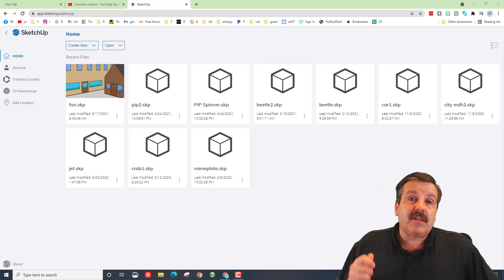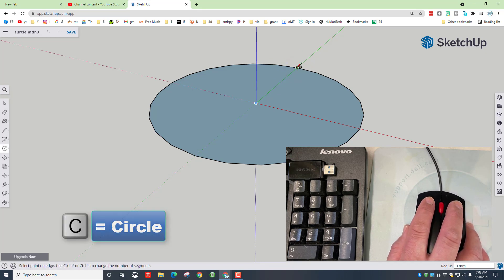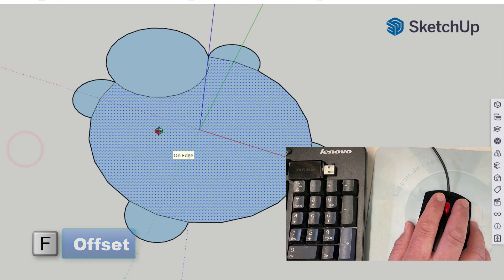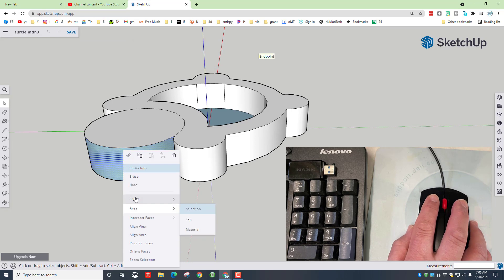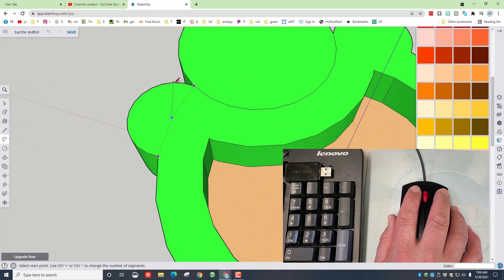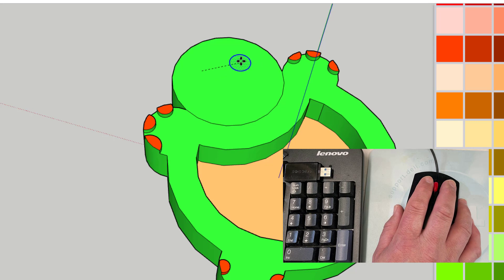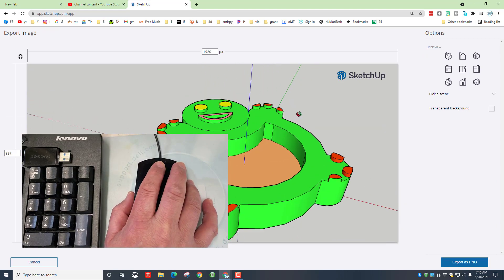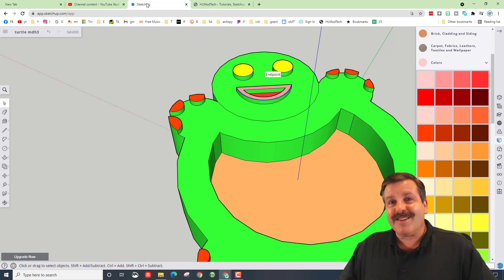Create an Amazing Turtle Sandbox in Minutes | Sketchup Made Simple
Create an Amazing Turtle Sandbox in Minutes as part of my Sketchup Made Simple tutorials. The lesson is fun, fast, and incorporates a view of my mouse so you can better grasp the click and release nature of Sketchup.